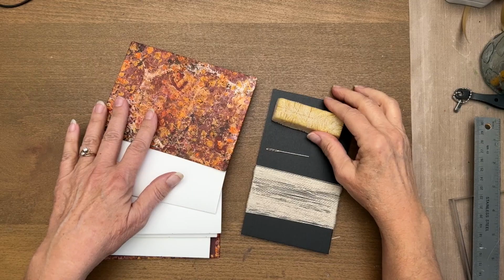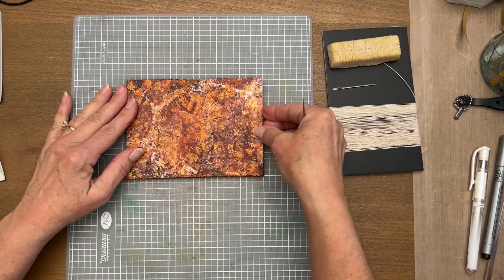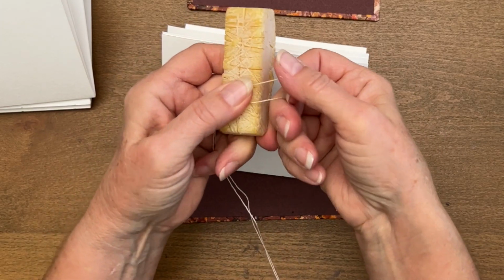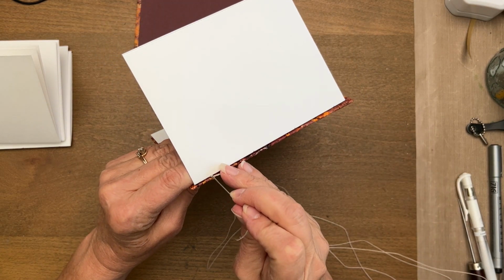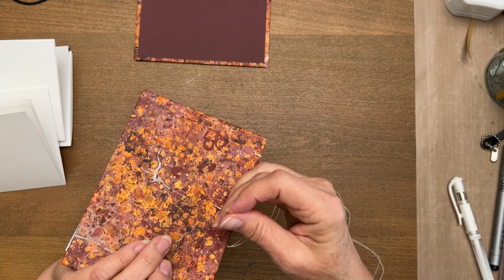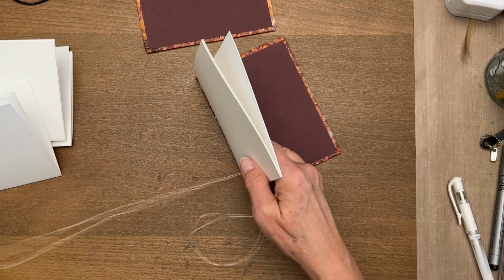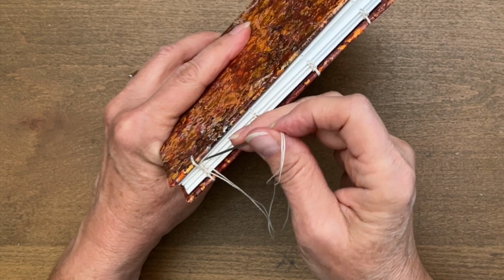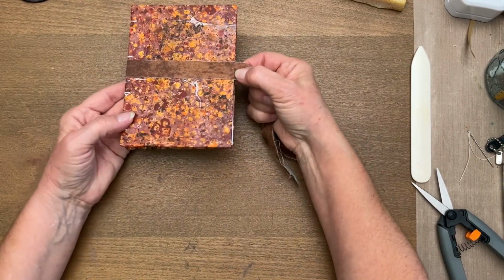Binding a Handmade Journal | Journal Binding Tutorial | Book Binding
Learn to create and bind a journal. A basic book binding tutorial! This is part 2 of making and binding a journal with items you may already have at home.

The journal cover is made from a recycled cereal box and we learned about pages, signatures and making covers in part 1. In this tutorial we will learn how to stitch it all together to create our very own handmade book for mixed media art, sketching or Bible journaling.